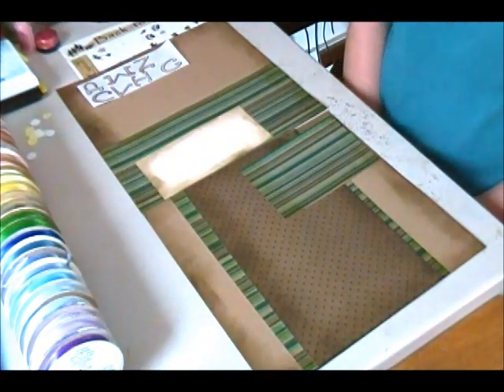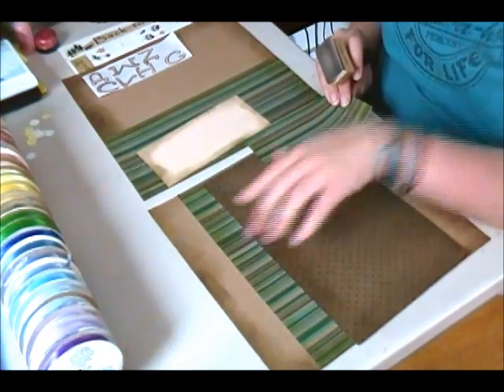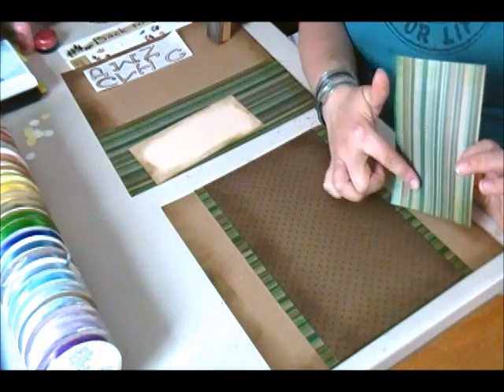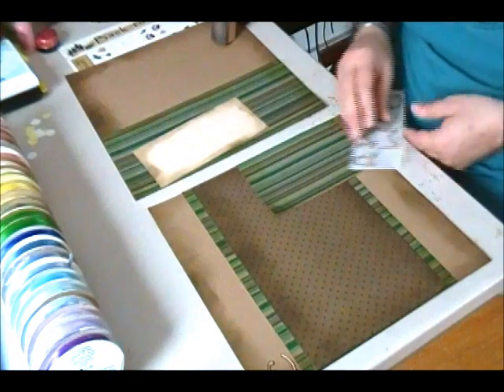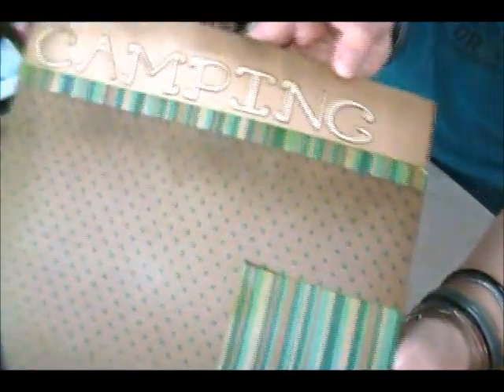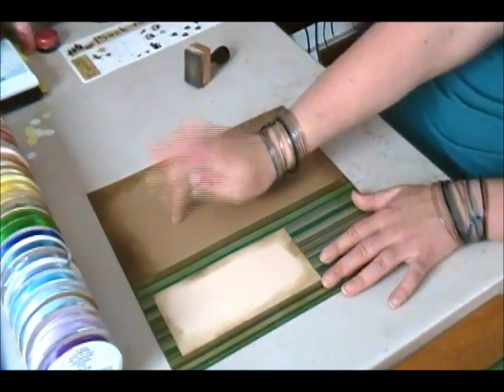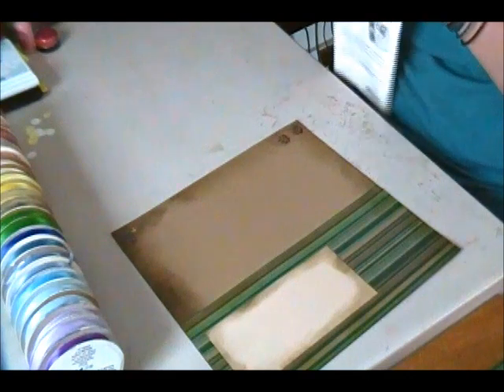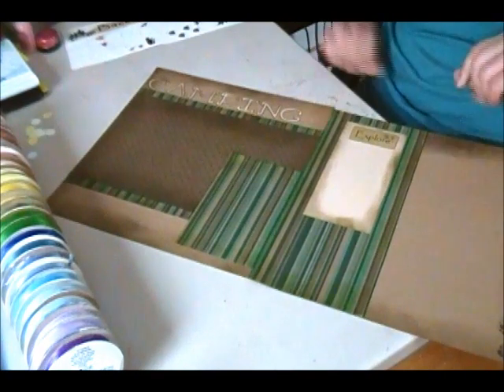2012 Camping Layout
A really quick video using letters cut on the Cricut from the Tear Drop cartridge. This layout is a great way to use scraps or odd pieces of paper.